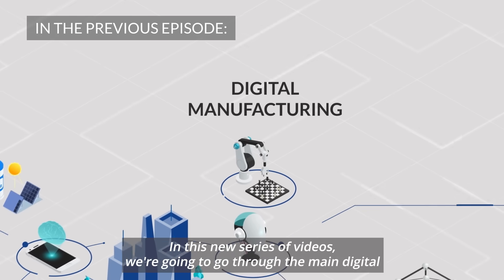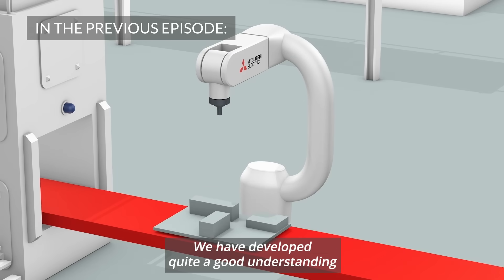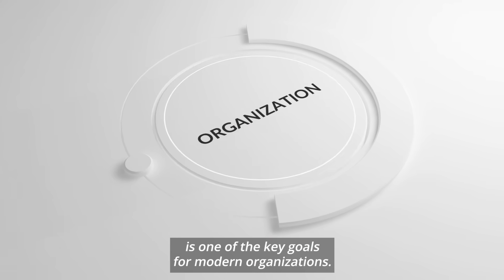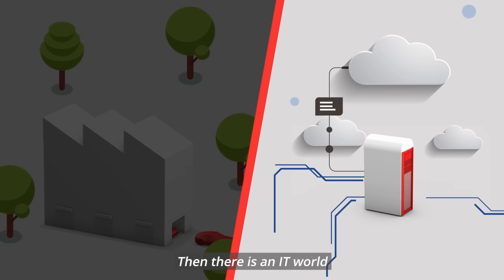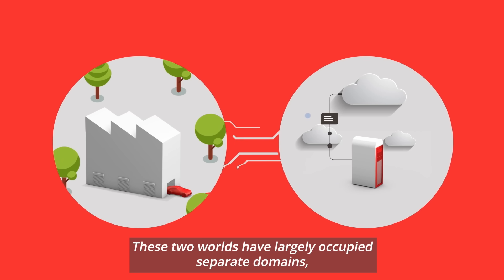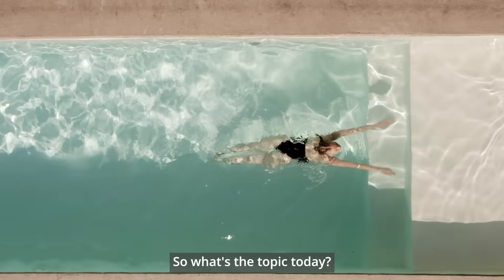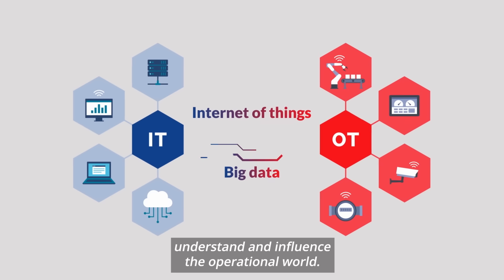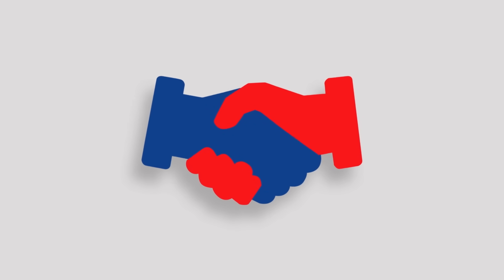Digital transformation with Kate - episode 2 | IT and OT convergence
Episode 2 of a series of videos: Digital transformation with Kate.

Modern organization.
What is the blending of the OT and IT worlds about?
With modern automation equipment, you can connect any type of machine to an IT system. Starting with small and simple up to really complex ones in any configuration imaginable.